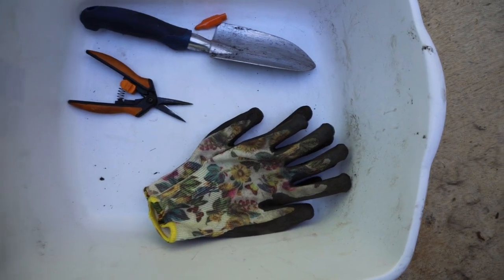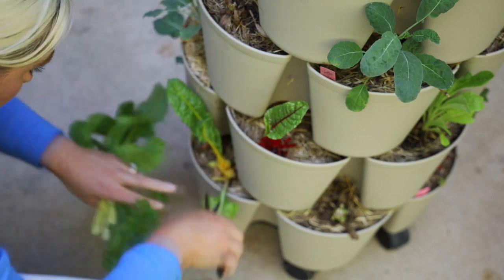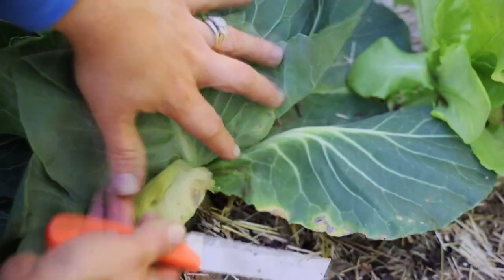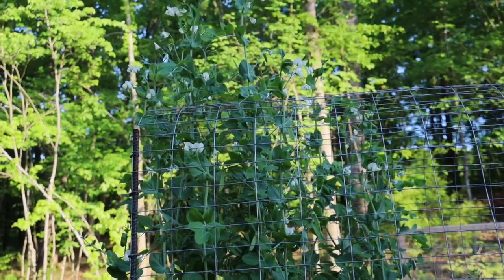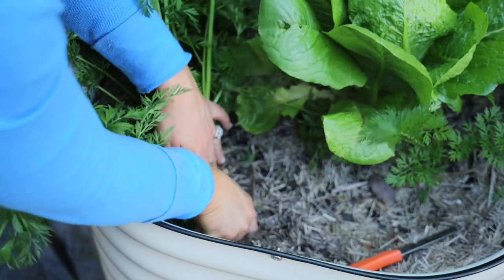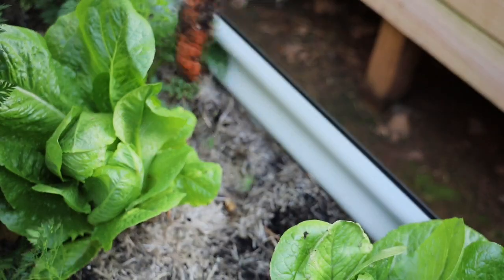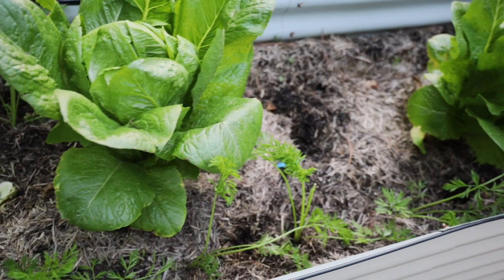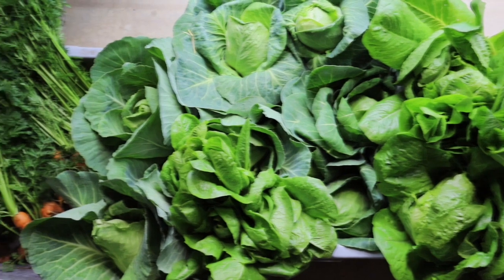ABUNDANT Vegetable HARVEST- SAVING Money on my grocery bill $$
Hey there! Welcome back to Mustard Seed Homesteading! In today's video, I am harvesting some of my last bit of cool weather crops on my patio and my backyard garden. There's been tremendous growth and I'm excited to show all of what I've harvested. Having a garden in my backyard has been so beneficial in many ways not just harvesting food to feed my family and spending less money at the grocery store, but being out there in the soil and learning what it is to grow your own food has been exciting and fulfilling. Please enjoy and I hope it encourages and inspires you in some way. 😊

God bless you in your homesteading journey! And thank you for your support!

Amazon products that I have enjoyed:

Pruning Snips
Fox Farm Fertilizer
Square Head clip on grow lights
Clip on lights for working outside
Barrina Plant Grow Light, 4FT 5000K Full Spectrum White
Tri-head grow light stand
Clip on grow light
3-in-1 Soil Moisture/Light/pH Tester
Soil Moisture Meter
Plant Caddies
Keep squirrels away :)
Neptune Harvest Fish and Seaweed Fertilizer
2 Panel folding trellis (Love these for peas)
Grow Bags (My favorite Brand that lasts/they have a bunch of different sizes)
Plant ties
Bamboo sticks (there are different sizes)
Tomato cages
Large plant caddies (these are great for large grow bags)
Garden pump sprayer